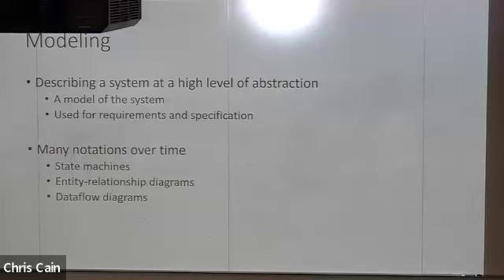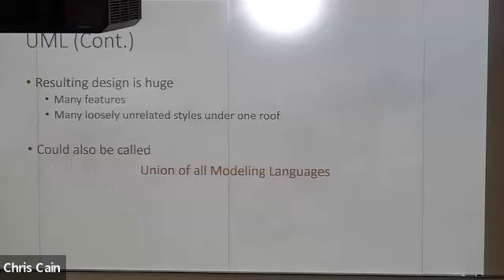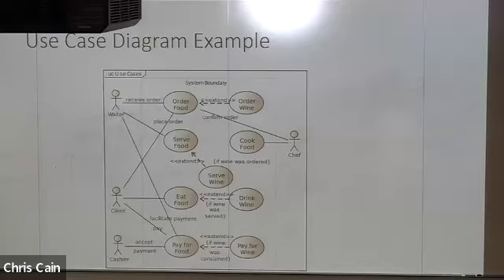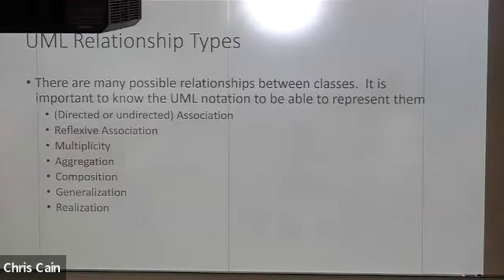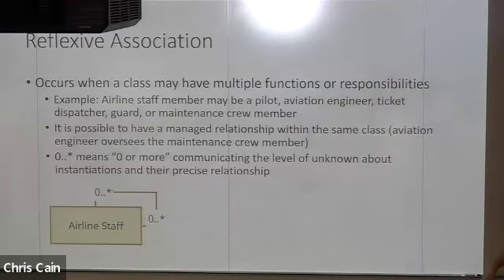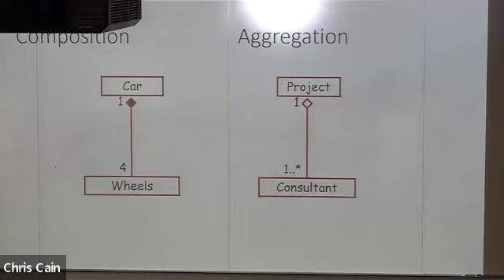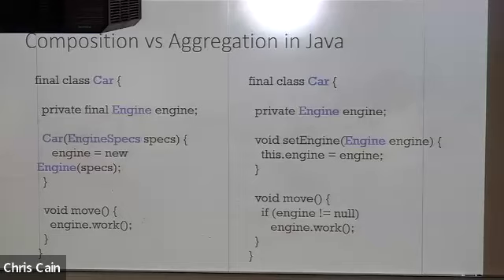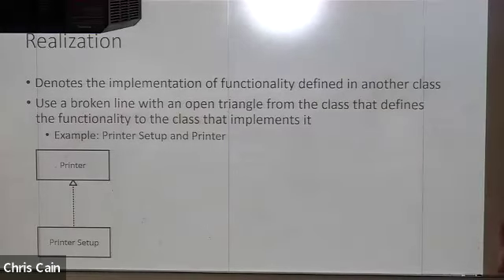CSCD 212 Jan 30 2024